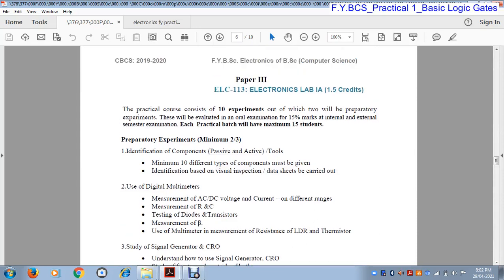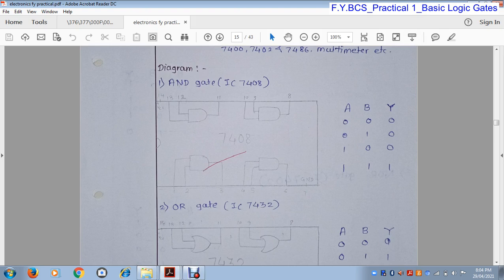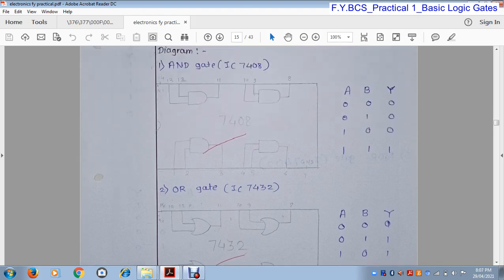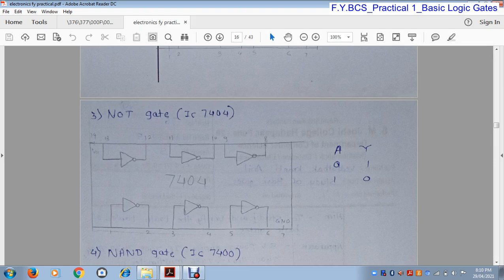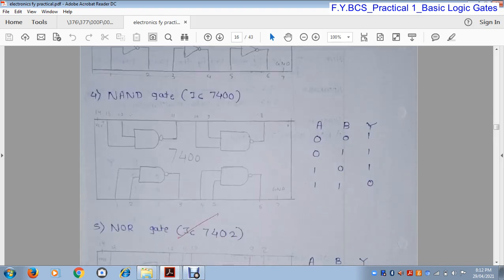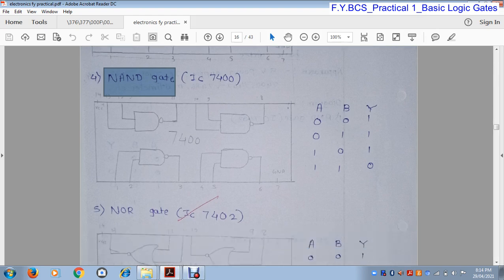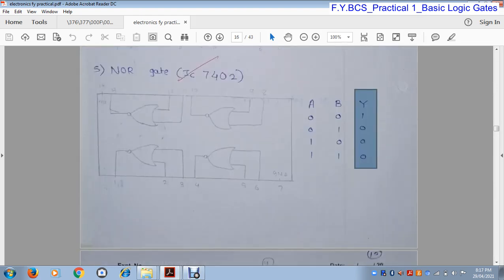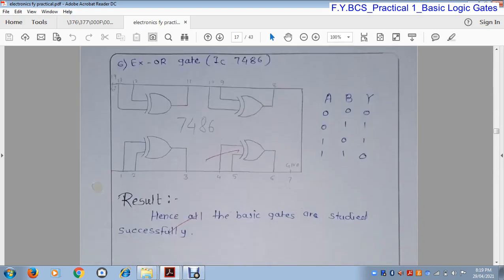FYBCS_P1_Basic Logic Gate Using Ic